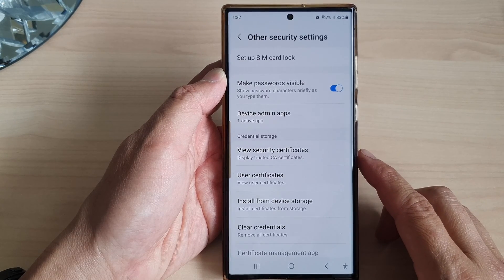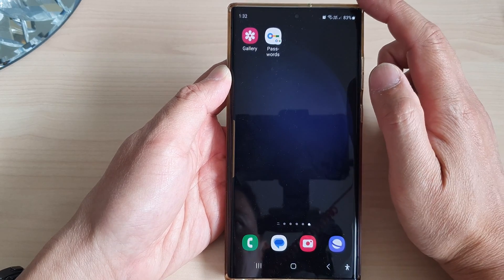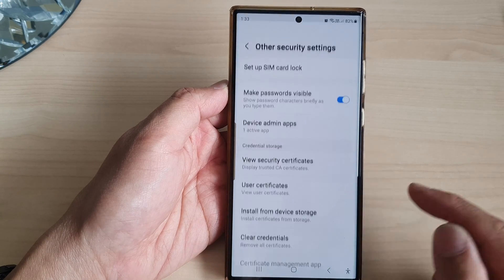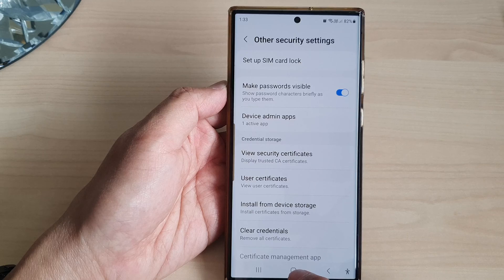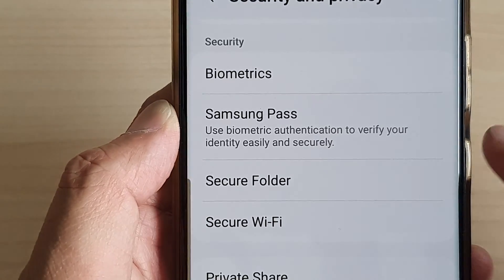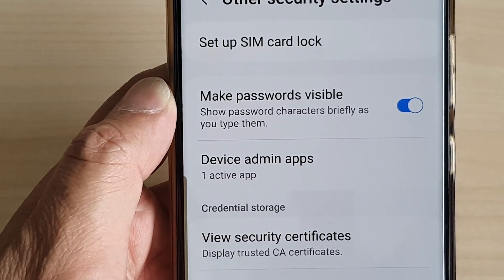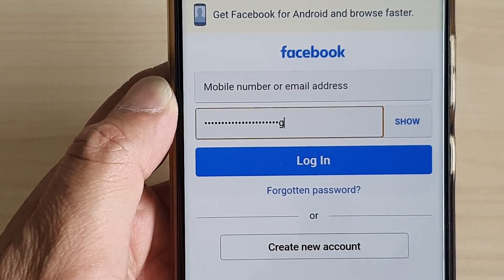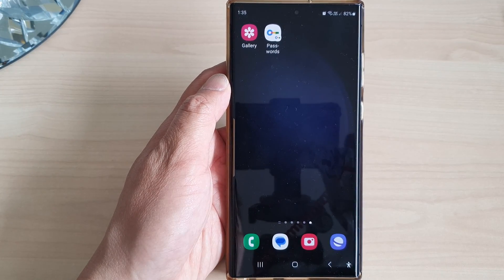Galaxy S23's: How to Turn On/Off Make Password Visible As You Type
Learn how you can turn On/Off Make Password as you type on the Samsung Galaxy S23/S23+/Ultra.

This nifty feature provides an added layer of convenience and security when entering passwords on your device. In this tutorial, we'll walk you through the simple steps to customize this setting to suit your preferences.

Benefits of Turning On/Off "Make Password Visible As You Type" on Samsung Galaxy S23:

Enhanced Password Accuracy: Enabling this feature allows you to visually confirm each character of your password as you type it. This can help prevent typing errors and ensure you enter the correct password every time.

Convenience in Low-Light Conditions: When you're in a dimly lit environment, having the option to see your password as you type it can be incredibly helpful. No more fumbling around in the dark to enter your credentials!

Privacy and Security: On the flip side, if you're concerned about someone peering over your shoulder while you enter your password, disabling this feature ensures that your password remains hidden from prying eyes.

Customization: The Galaxy S23 allows you to tailor your user experience. Whether you prefer your passwords visible or hidden, you have the power to choose.

In this video, we'll provide step-by-step instructions on how to access and modify this setting in the Samsung Galaxy S23's system settings. We'll also discuss scenarios where enabling or disabling this feature might be most beneficial.